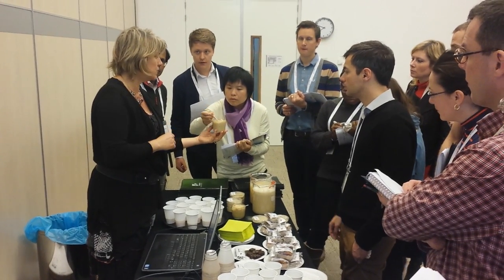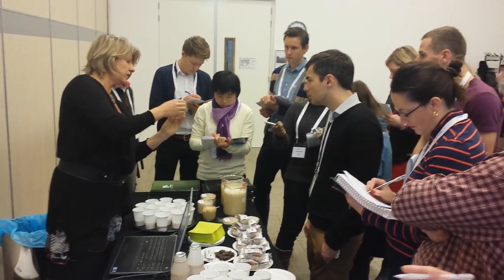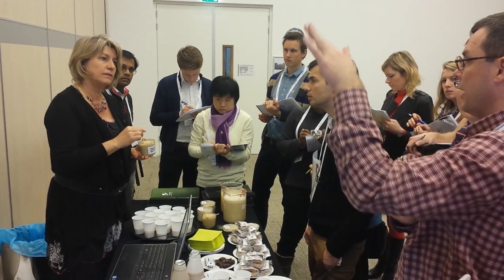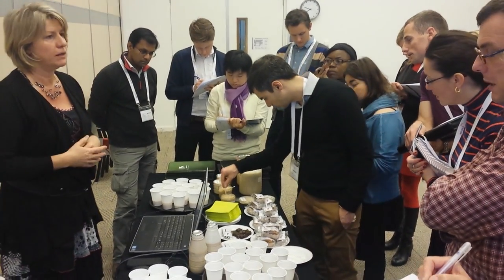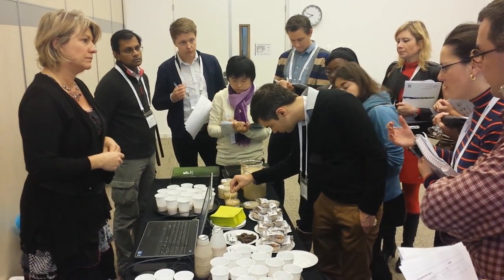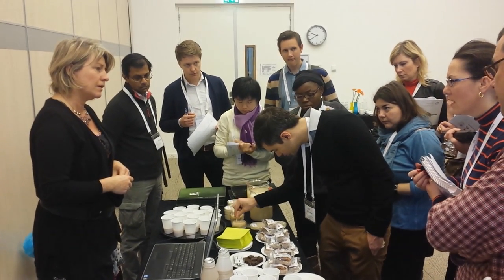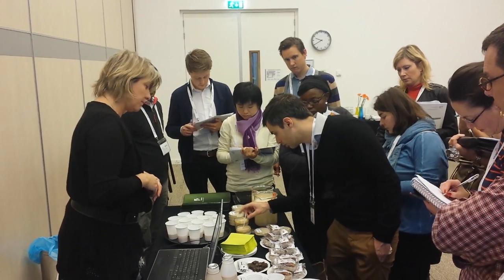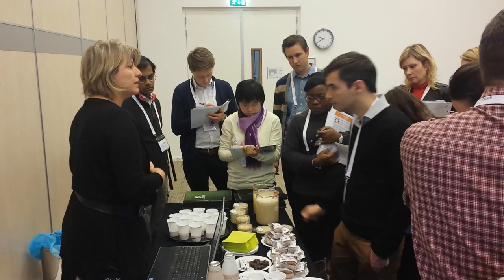Food Proteins Course - Pea - Cosucra - 2